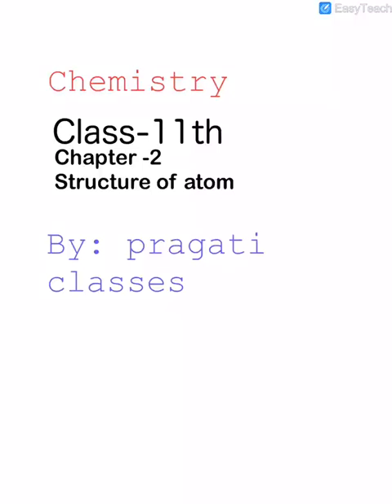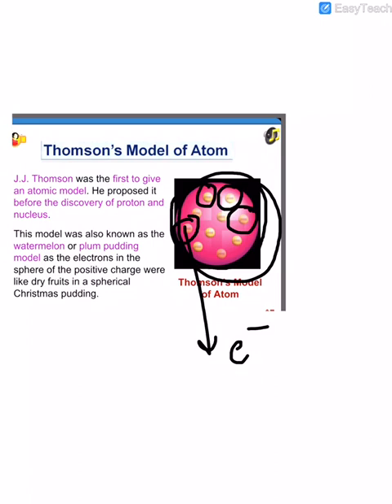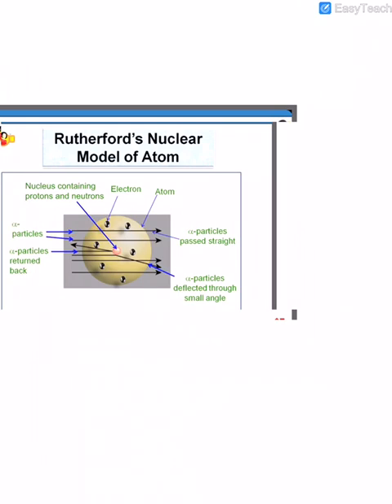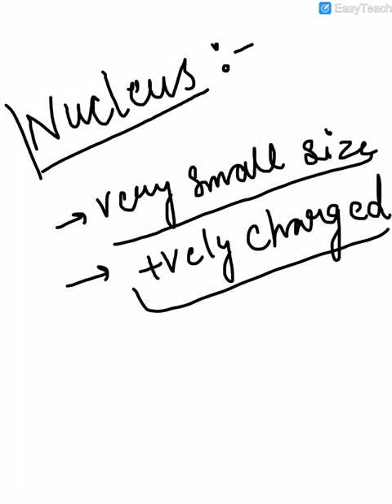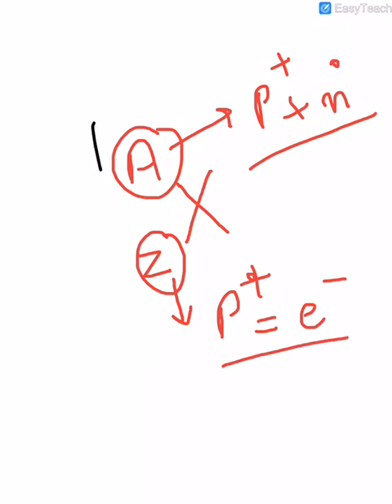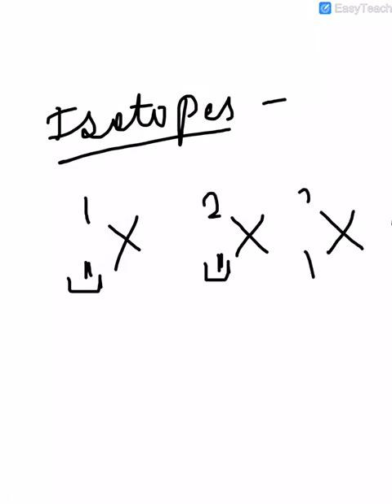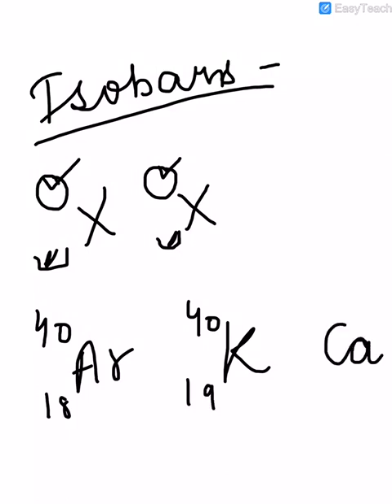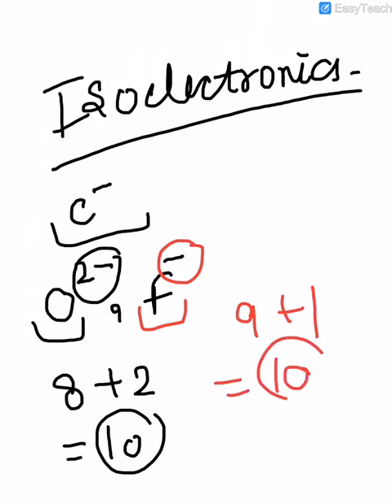CLASS-XI / CHEMISTRY / STRUCTURE OF ATOM / CH-2 / PART-2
Pragati Tutorial & Jobs Consultant